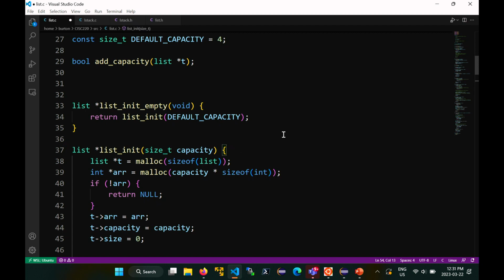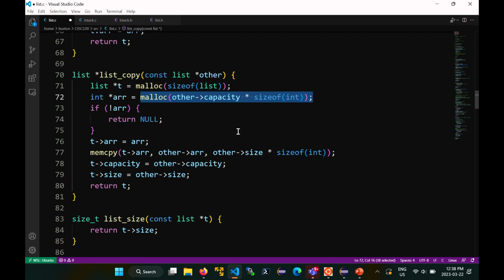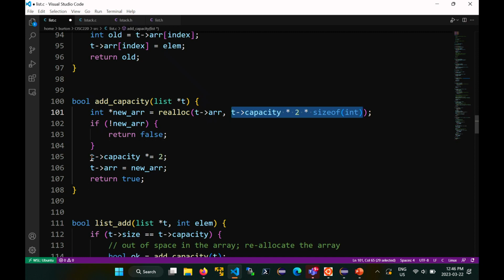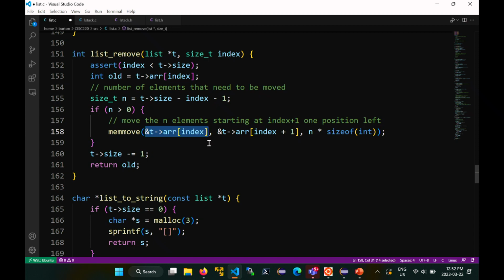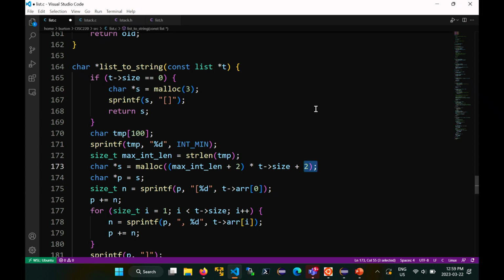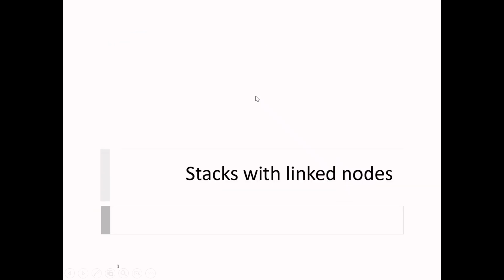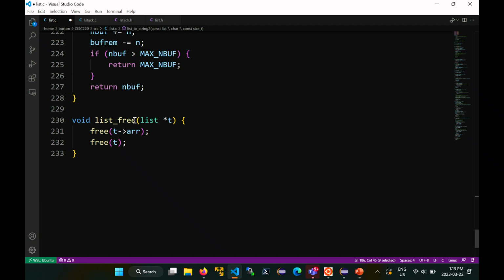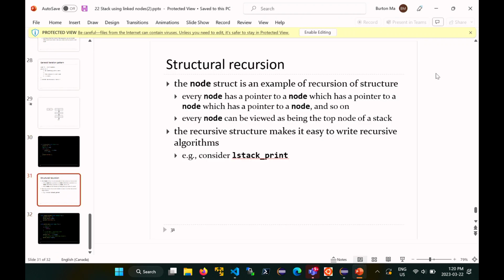CISC220 2023 03 22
Implementing an array-based list; Implementing a node-based stack